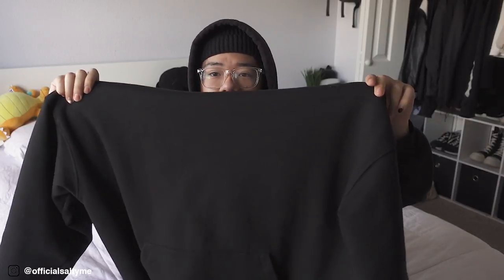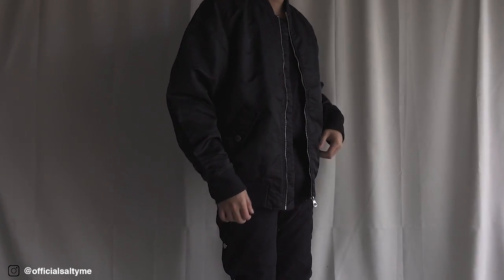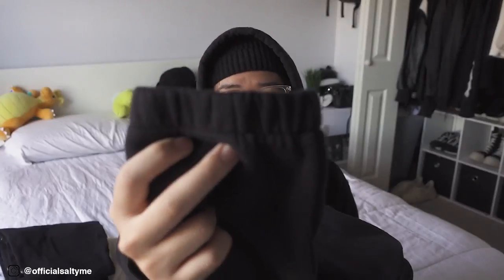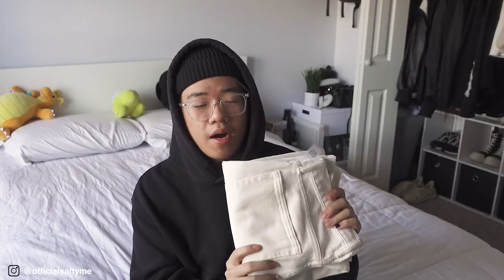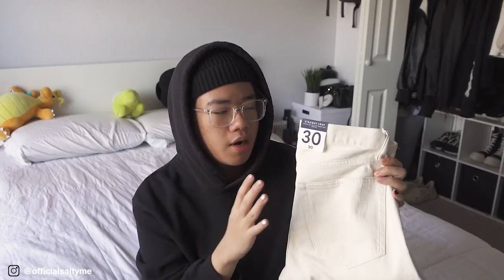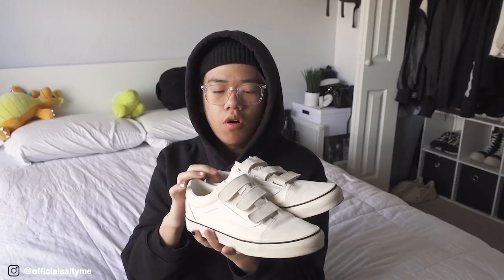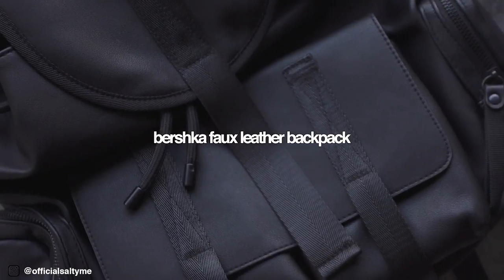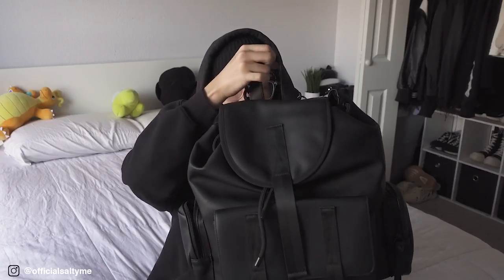What I'm Wearing This Winter | 2022 Winter Essentials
+Social / Sources

+Items mentioned

Tops
mnml zebra cardigan | M
hm oversized bomber jacket | L
boohooman cropped faux leather jacket |  L
mnml everyday black hoodie | XL

Bottoms
gap black straight-cut cropped jeans | 30x30
gap beige straight-cut cropped jeans | 30x30
mnml black snap western pants | 30
hm women’s black essential sweatpants | S

Footwear
asos combat calf boots | 9US
balenciaga track v1 black red | 42 eu
vans velcro old skool | 9.5 US
adidas ultraboost 21 black | 9US

Accessories
bershka leather backpack

mnml winter pickups
6 cozy winter outfit ideas
recreating interest winter outfits

+if you did enjoy this video then help the channel out by liking the video.